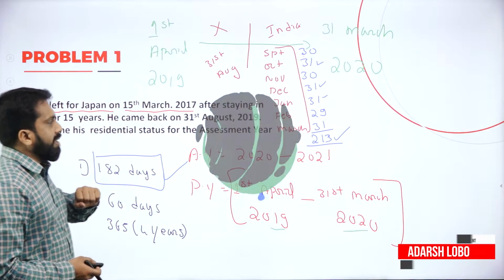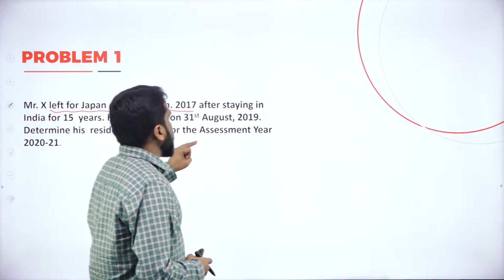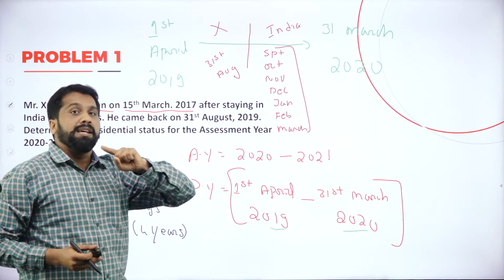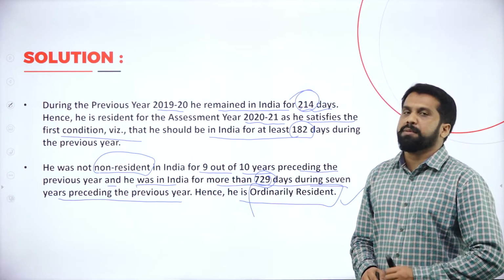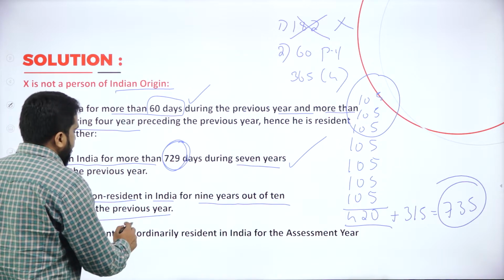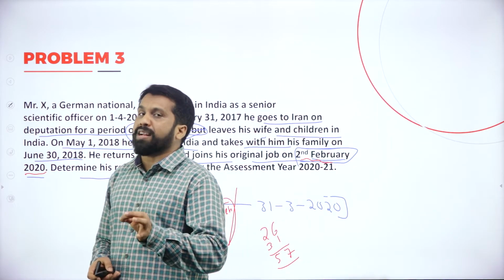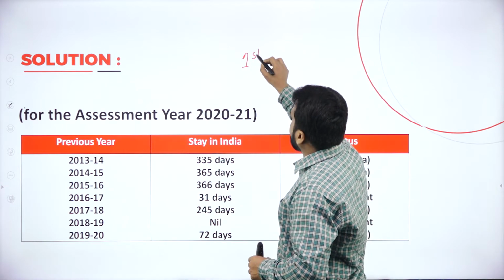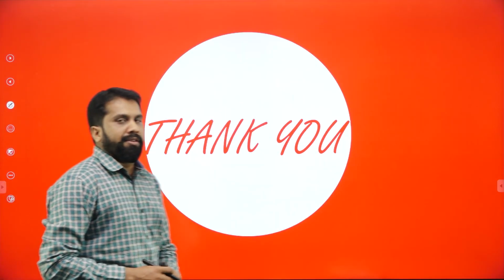DAY 03 | TAX MANAGEMENT | V SEM | B.B.A | INTRODUCTION TO INCOME TAX | L3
Course : B.B.A
Semester : V SEM
Subject : TAX MANAGEMENT
Chapter Name : INTRODUCTION TO INCOME TAX
Lecture : 3